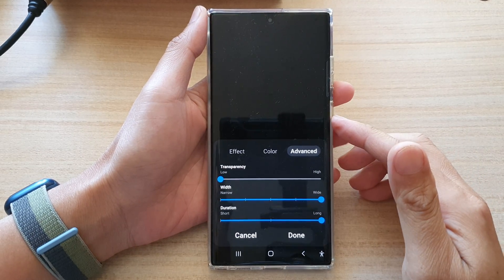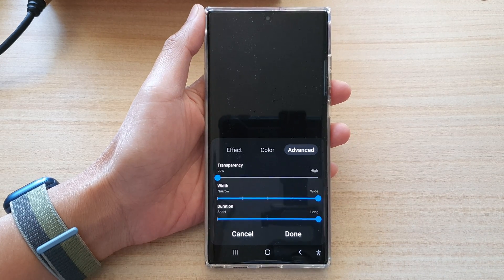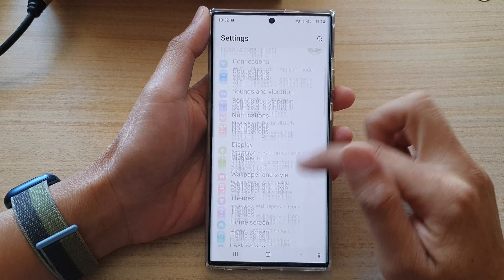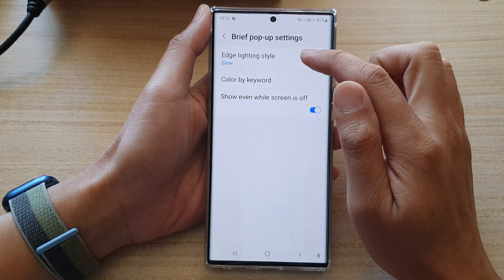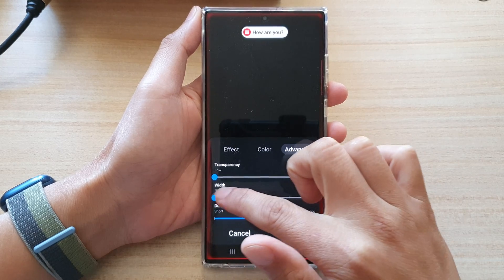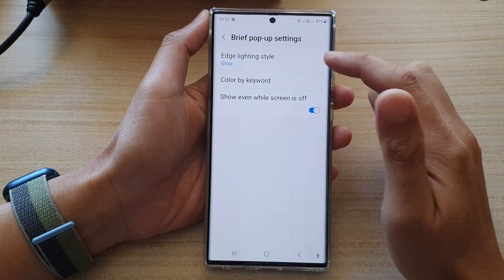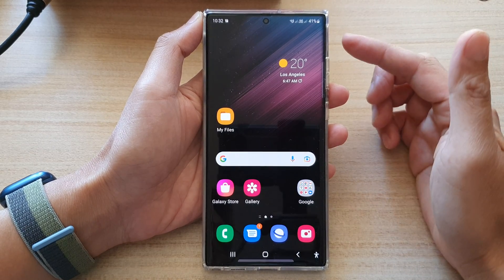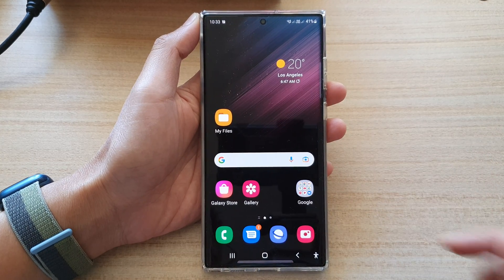Galaxy S22/S22+/Ultra: How to Change Edge Lighting Transparency/Width/Duration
Learn how you can change the edge lighting transparency/width or duration on the Samsung Galaxy S22 / S22+ / S22 Ultra.